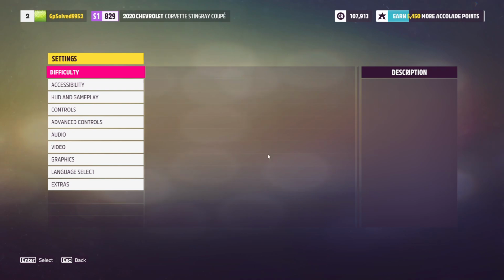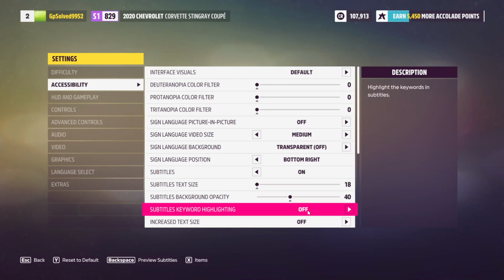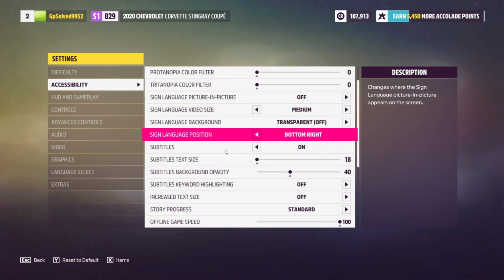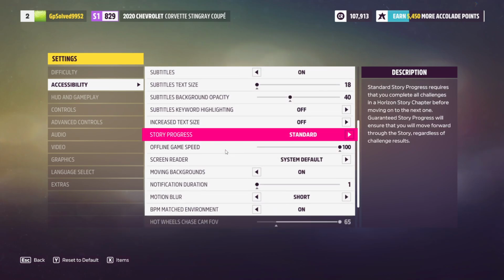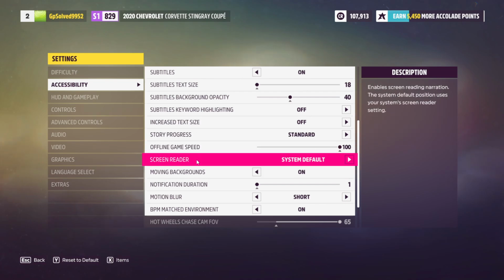How To Turn OFF Narrator In Forza Horizon 5 (Screen Reader)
In this video I show you How To Turn OFF Narrator In Forza Horizon 5 (Screen Reader)!